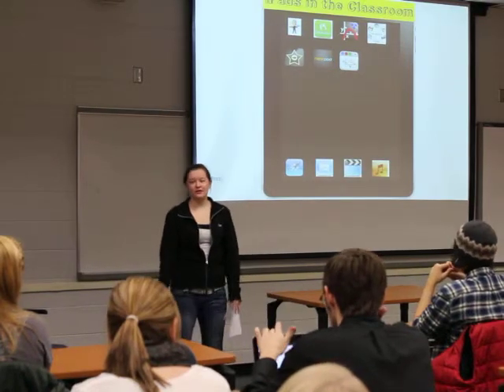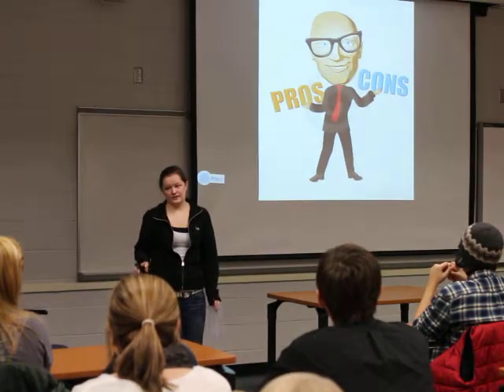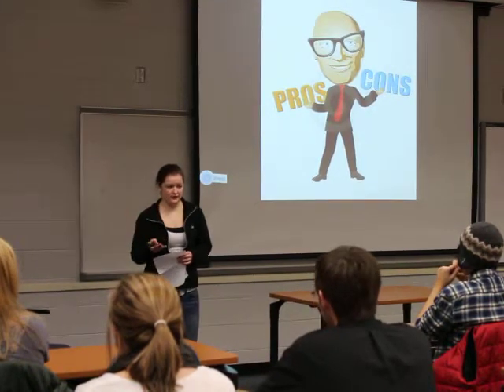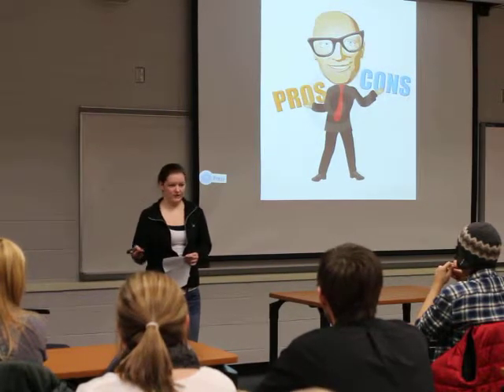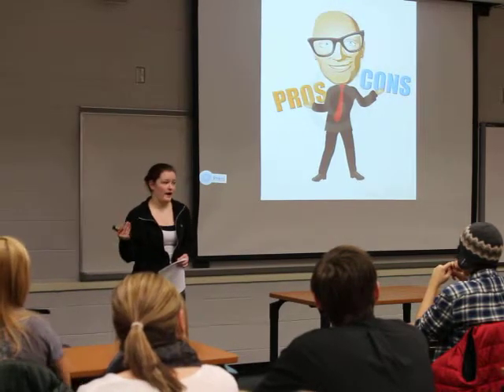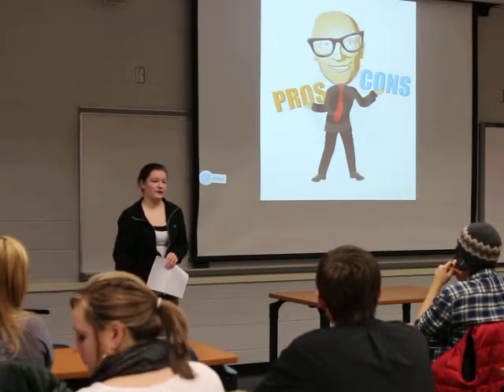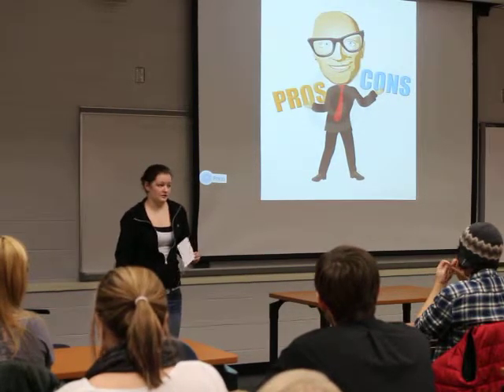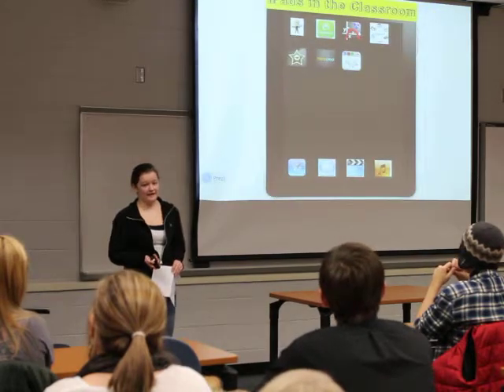iPads in the Classroom (Sam Iversen, UWRF)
Presentation given by University of Wisconsin-River Falls teacher candidate Samantha Iversen on the topic of "iPads in the classroom."  Presentation given as part of the Technology Tools lecture series at UWRF, Fall 2013.